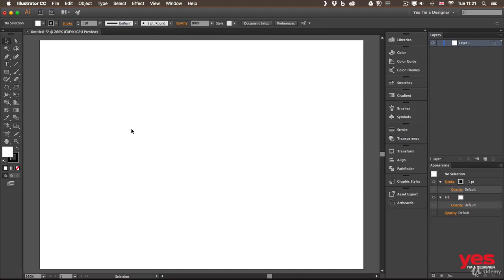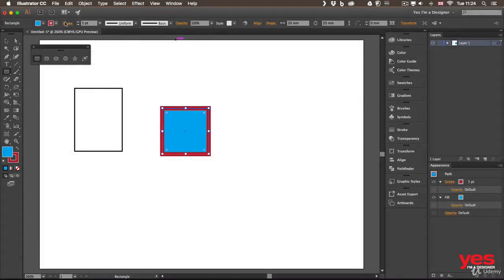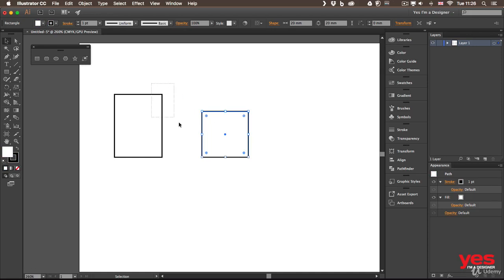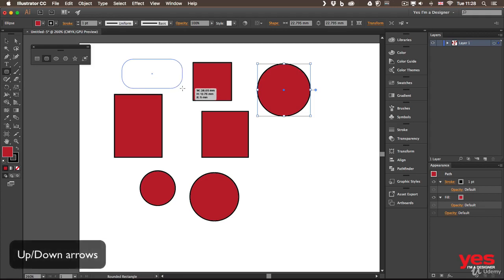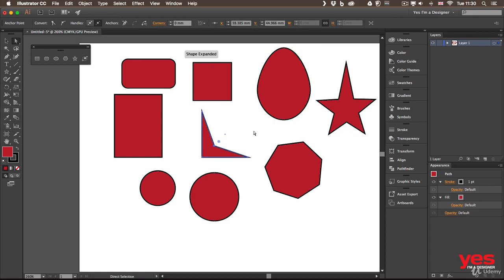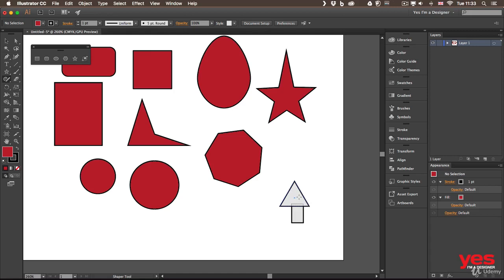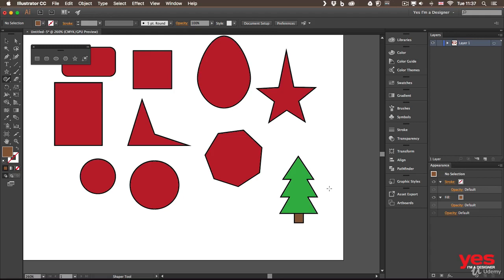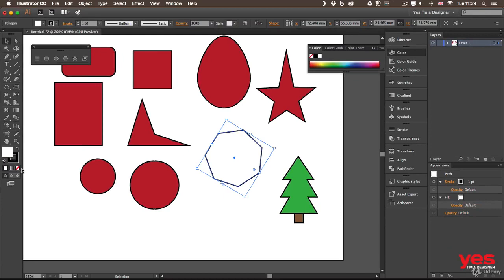1 Basic Shapes